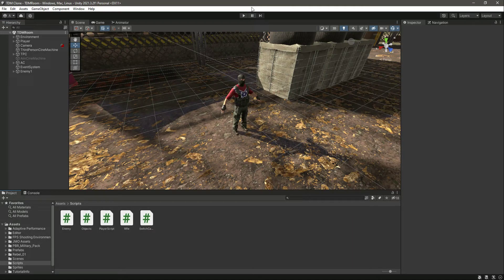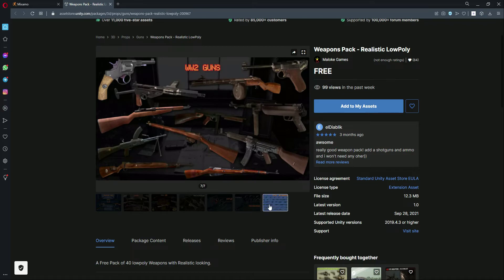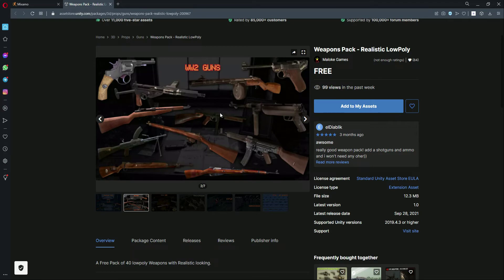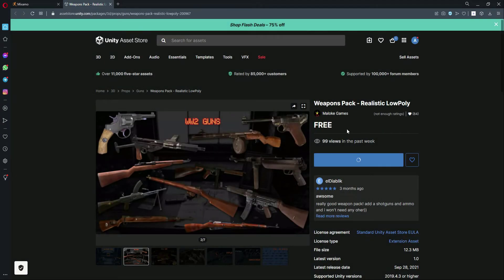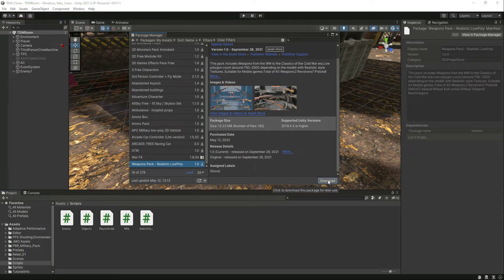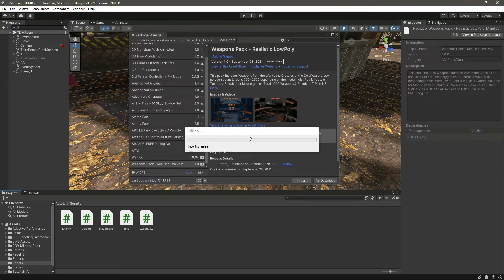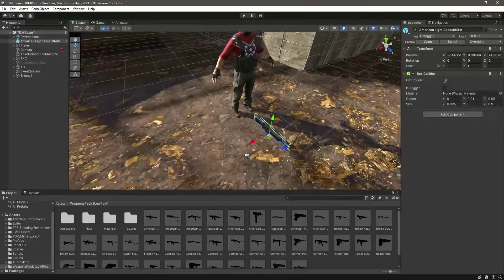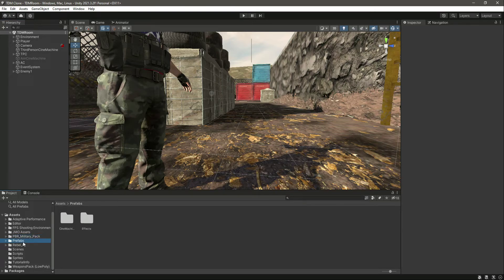Enemy & Weapon System Unity 3D Mobile iOS & Android Game Development Full Course | PubG TDM Clone